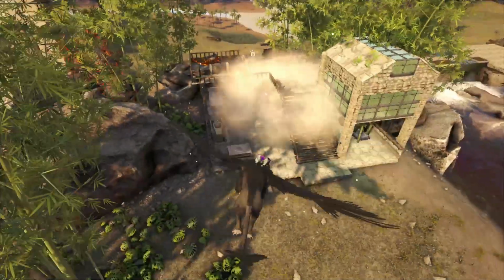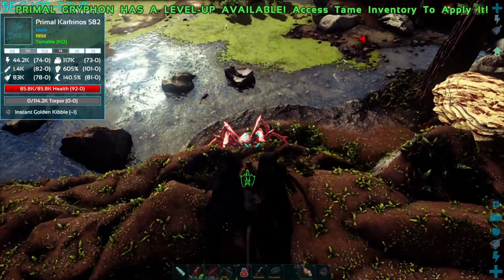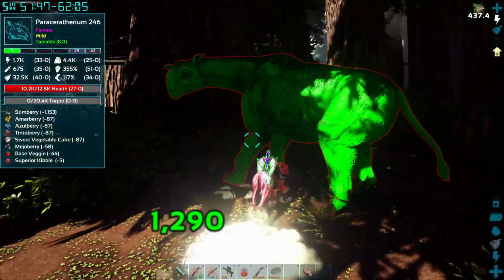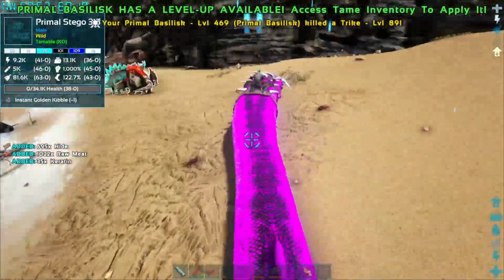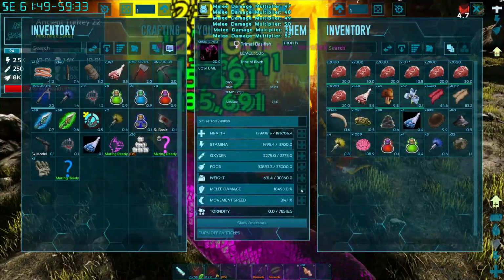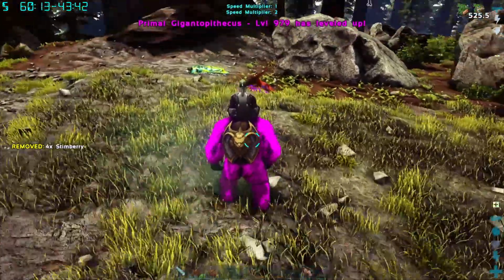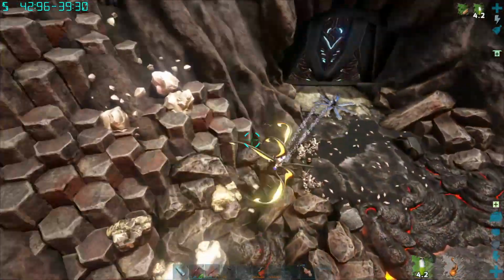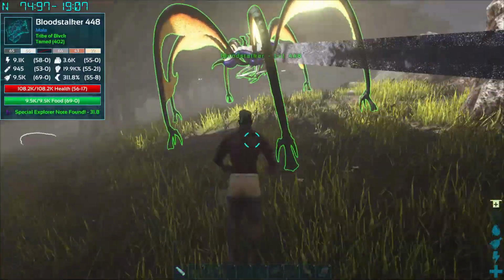This PRIMAL BASILISK is an INSANE TORPOR MACHINE !! | Ark Modded Survival - Pugnacia evolved #06